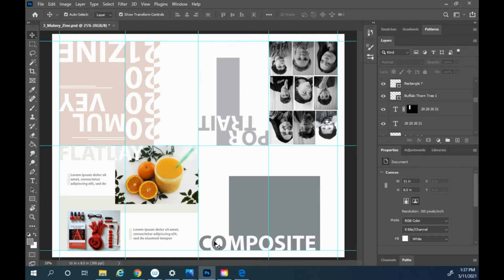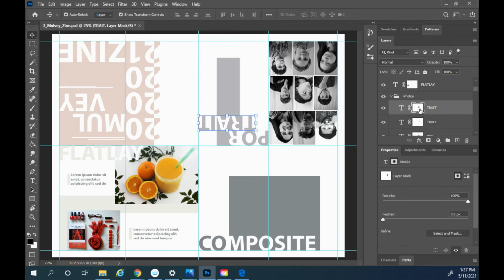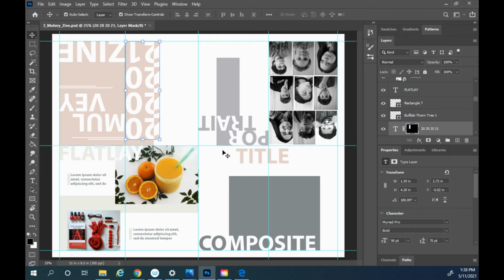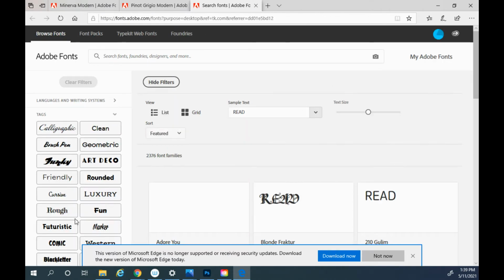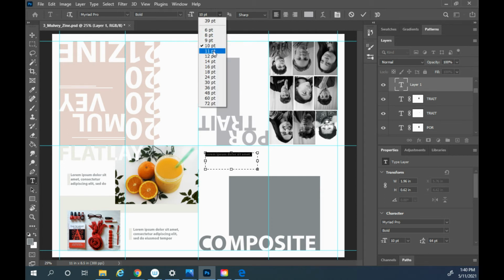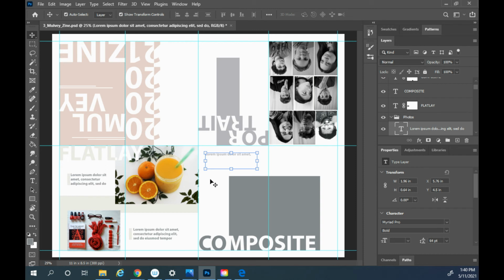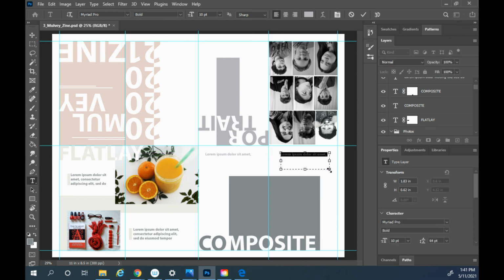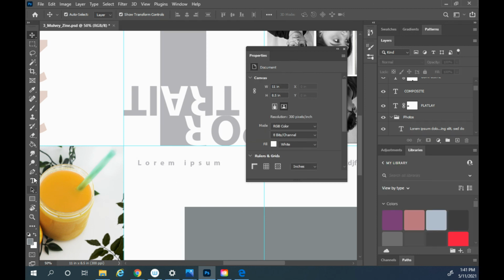Photography Zine: Adding Text